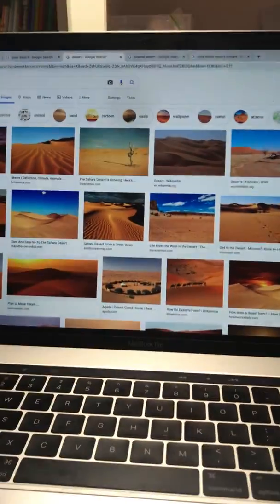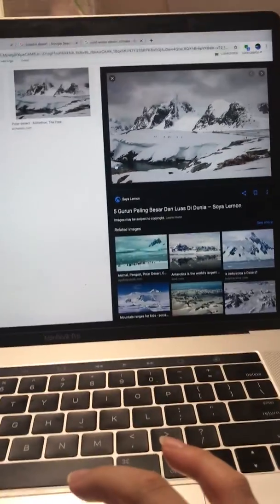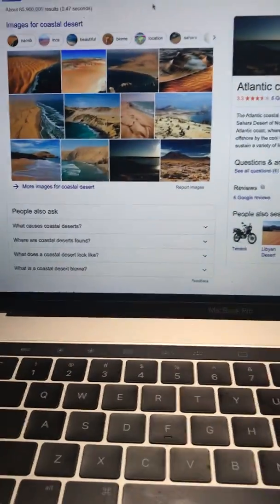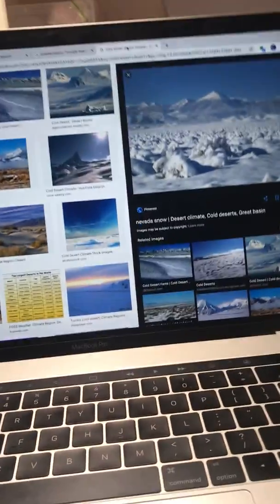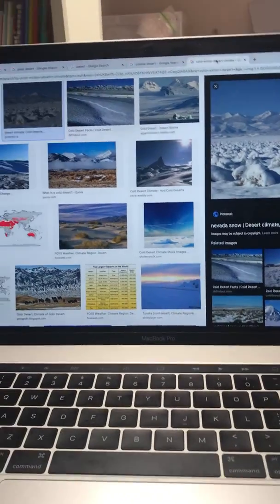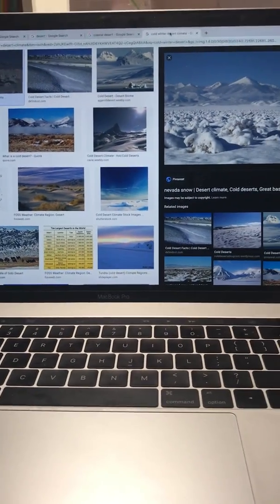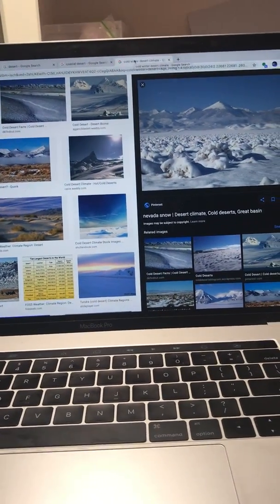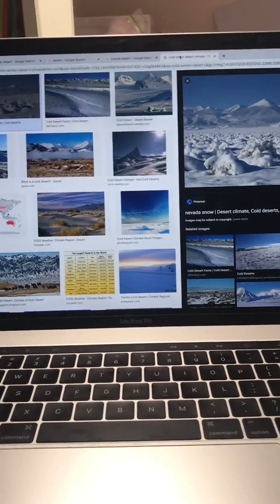News Sharing by Adrian Tong